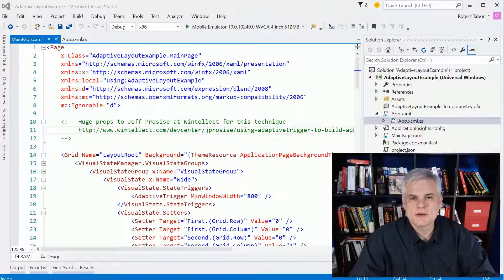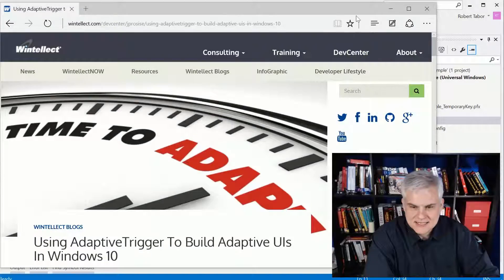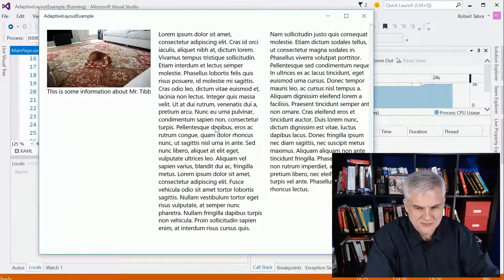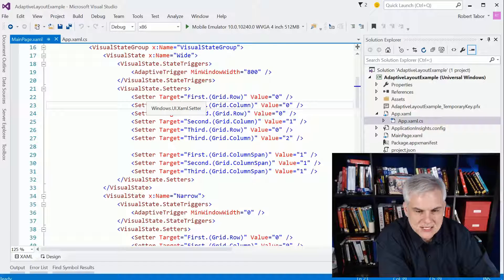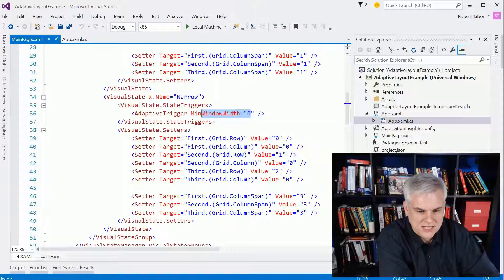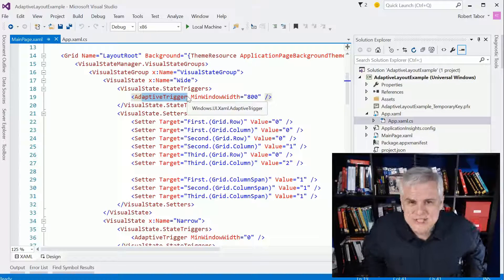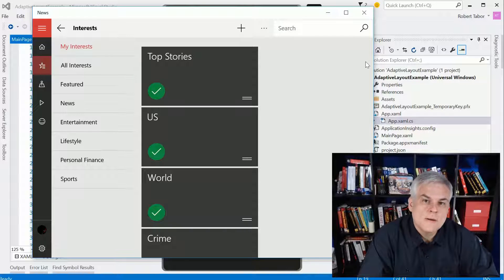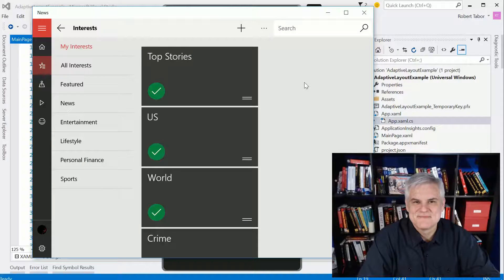UWP 038 | Working with Adaptive Layout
Utilizing adaptive triggers as you learned in the previous lesson, we'll learn how to think in terms of adaptive layouts by moving grids or other layout controls to entirely different cells.

Microsoft Channel 9 Course: Windows 10 Development for Absolute Beginners --- Video 38 | Working with Adaptive Layout